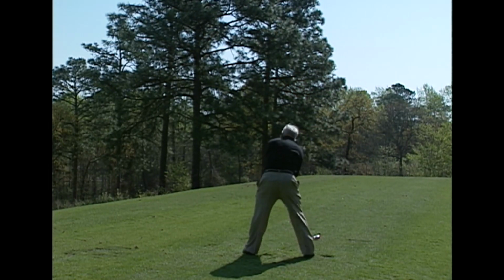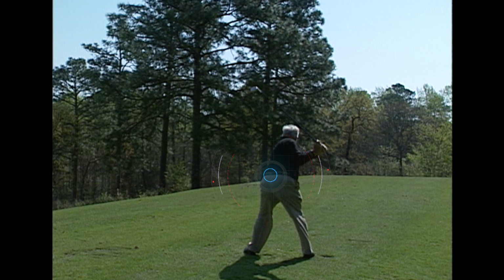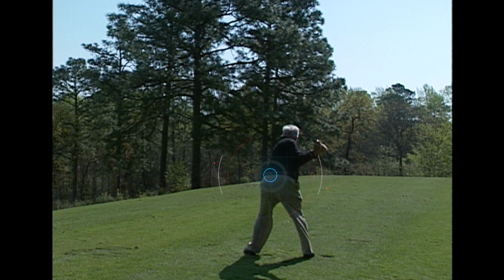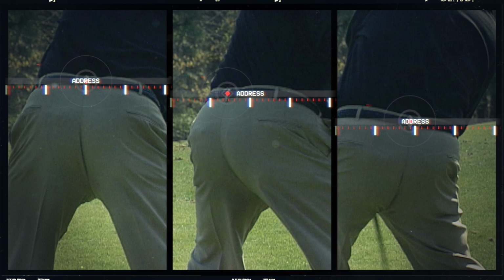Moe Norman's Lower Body Slide is a Myth.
How the Lower body moves is a critical movement during the golf swing. This videos shows the actual rotational movement of Moe's lower body and how it isn't a slide as most people think.   This video solves the myth of what you see happening versus what is really happening.